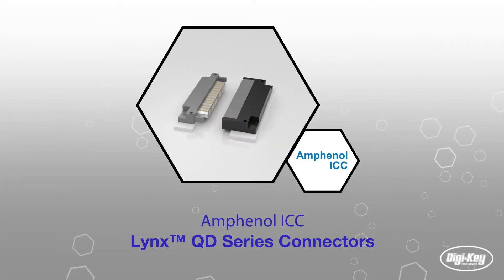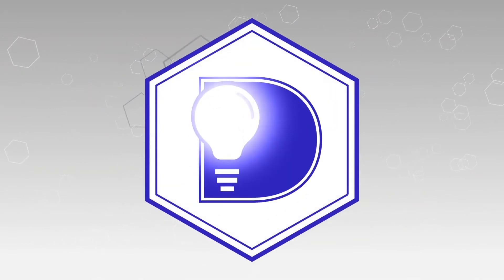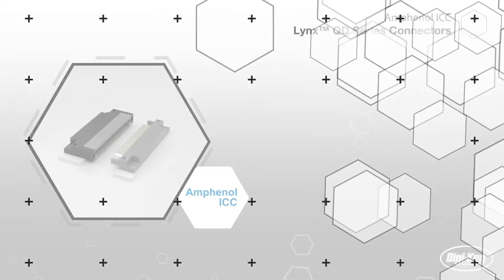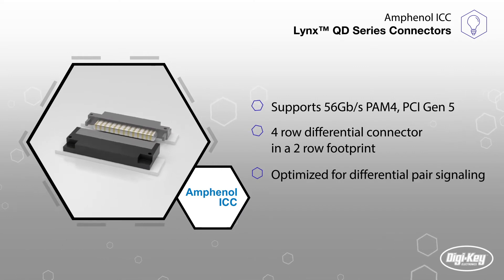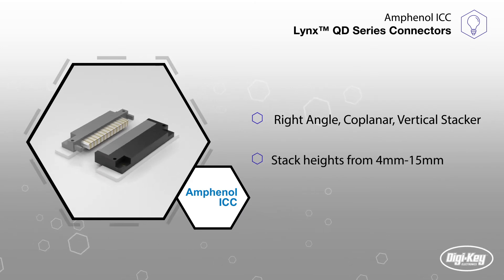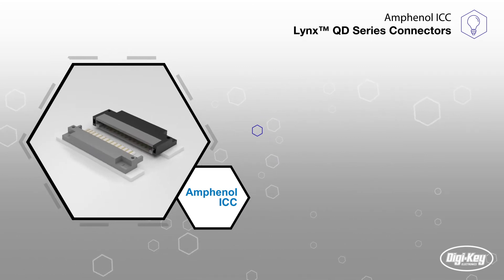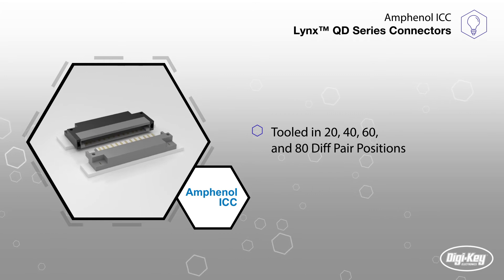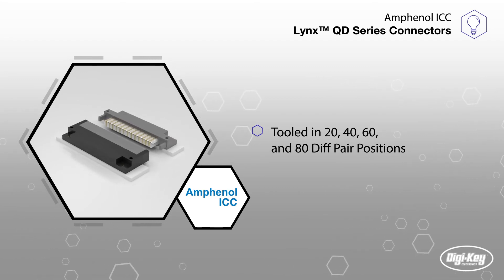LYNX™ QD Series Connectors | Amphenol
Optimized for differential pair signaling, Lynx™ QD sets a new standard for density and flexibility that offers an innovative, high performance interconnect with PCIe® Gen 5 support. Lynx™ QD supports data rates of 56 Gb/s PAM4 and provides a 4 row differential signaling structure, in a compact 2 row footprint. Currently available in right angle, coplanar and vertical stacker form factors with 12, 20, 40, 60 and 80 differential pairs, Amphenol's Lynx™ QD delivers the flexibility to solve even the toughest design requirements.